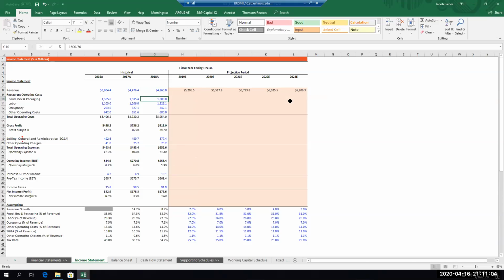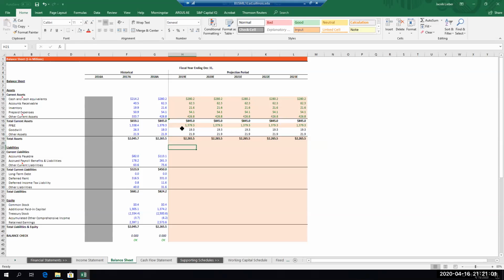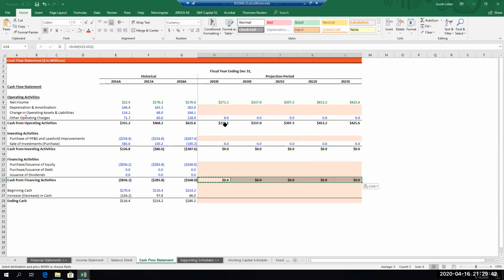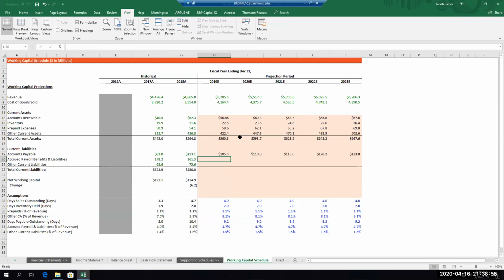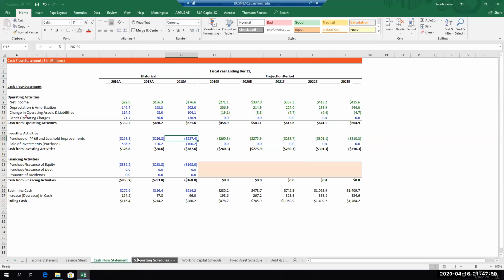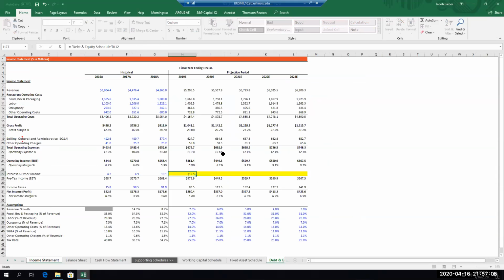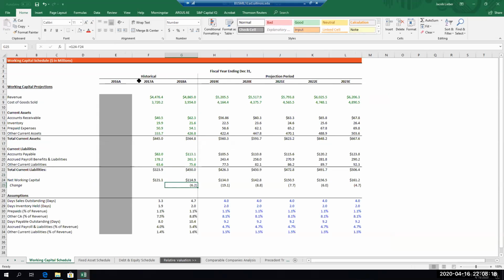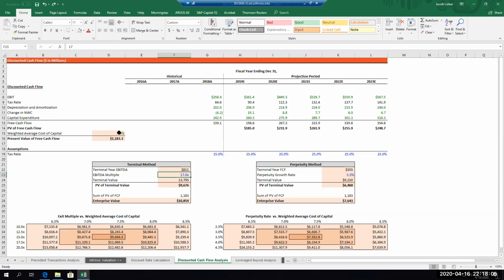Valuation Bootcamp Week 6: Excel DCF